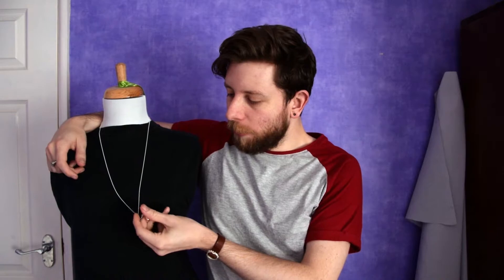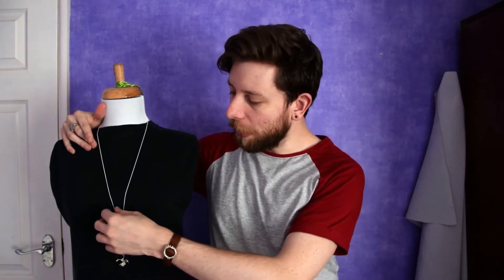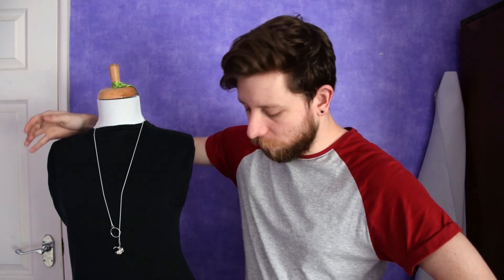WORK #44 Fluid pendants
So I finally do my reveal on what I teased about. Again I tried to keep the video shorter and tried something new with the video so let me know what you think of that and these pieces!